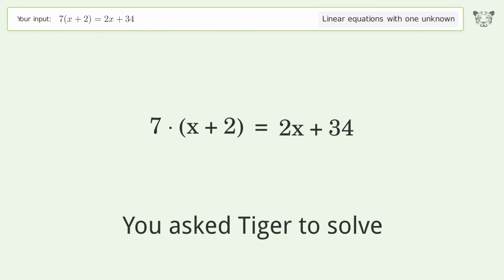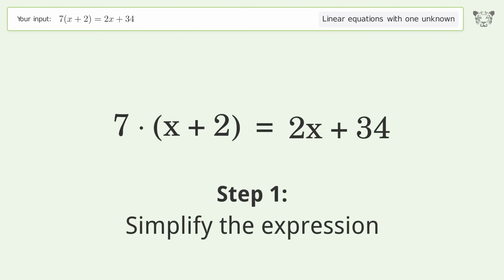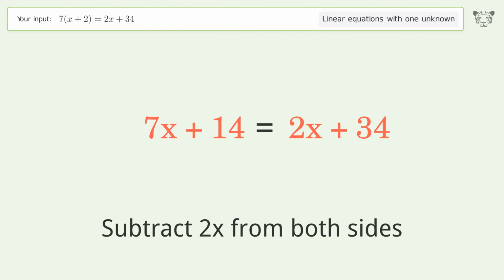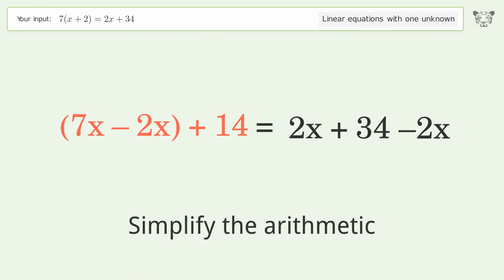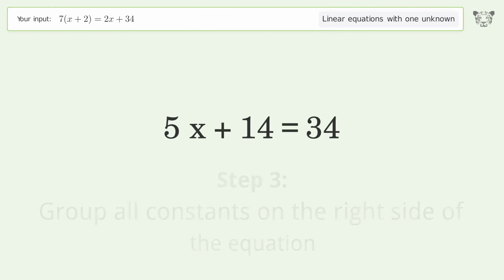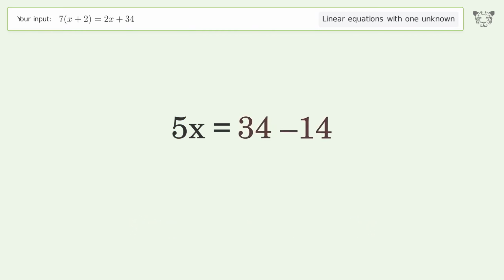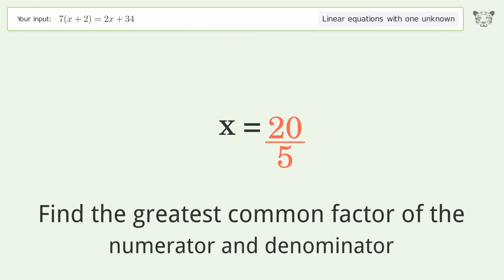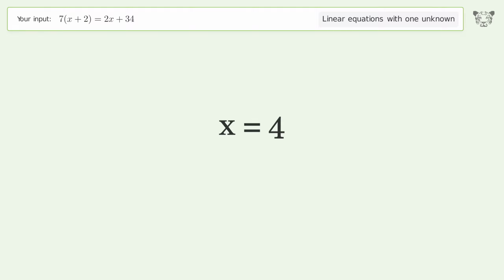Solve 7(x+2)=2x+34: Linear Equation Video Solution | Tiger Algebra